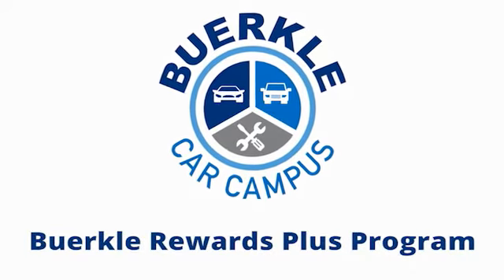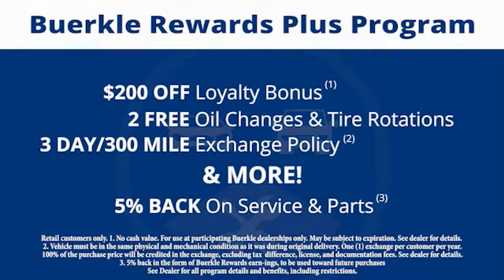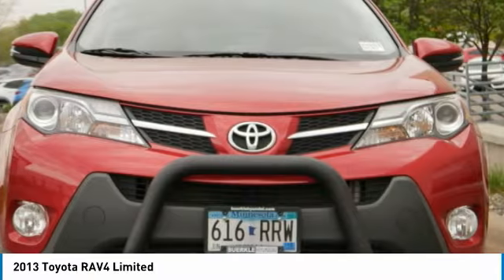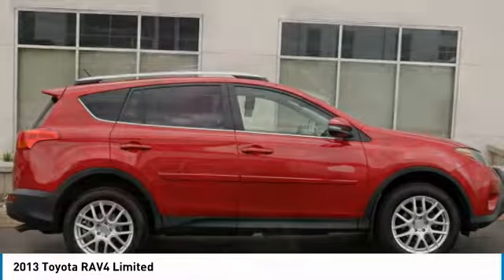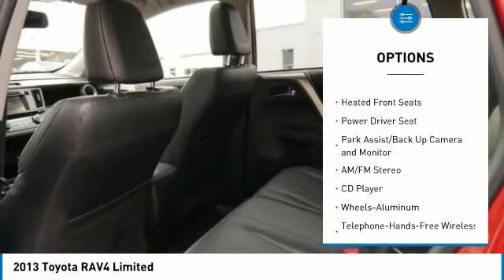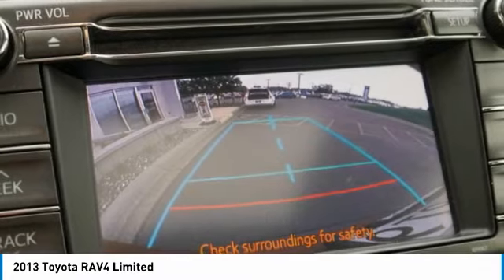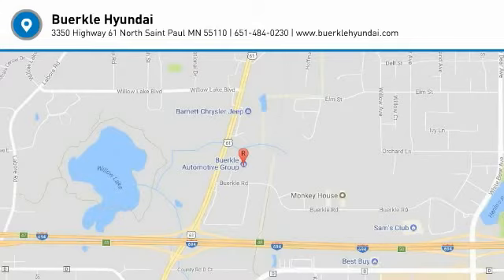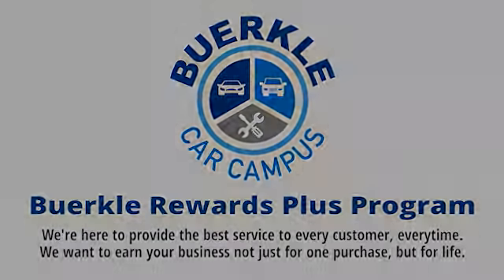2013 Toyota RAV4 Saint Paul, White Bear Lake, Minneapolis, Inver Grove Heights MN 400447B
Buerkle Hyundai
3350 Highway 61 North

Buerkle Hyundai
3350 Highway 61 North

Don't miss this 2013 Toyota RAV4. It's equipped with great features. You'll want to take this suv home. Make a great choice today.